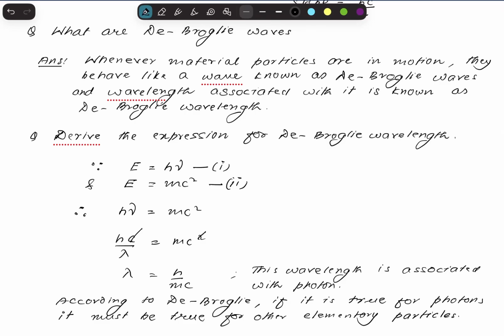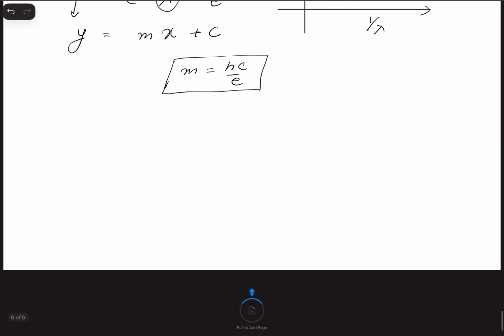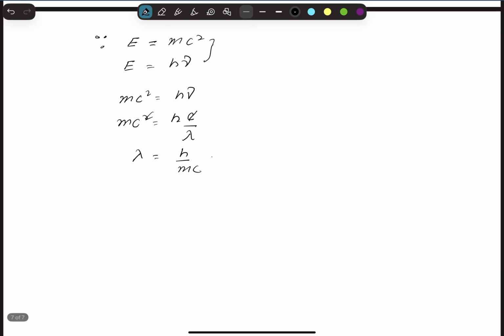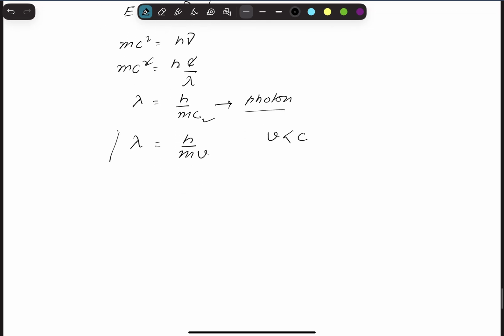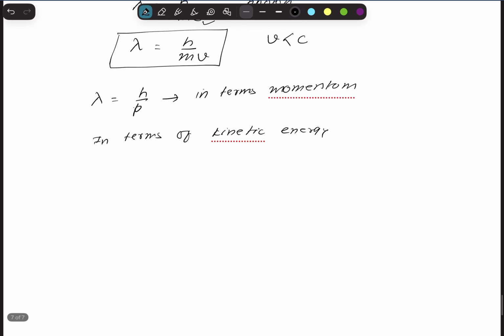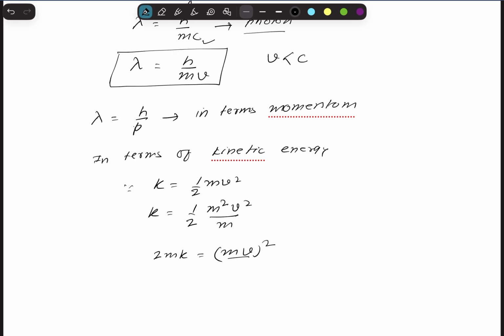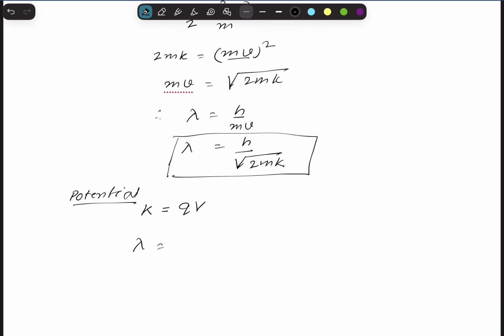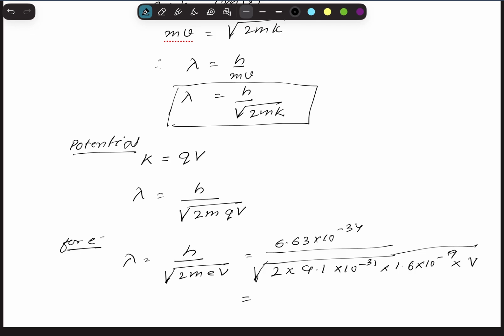CLASS 12-DUAL NATURE OF MATTER AND RADIATION BY ARJUN SIR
De-BROGLEI WAVES